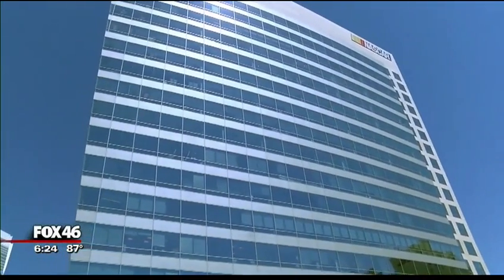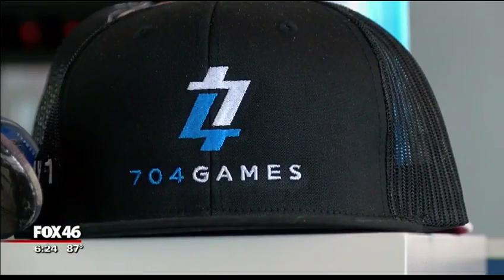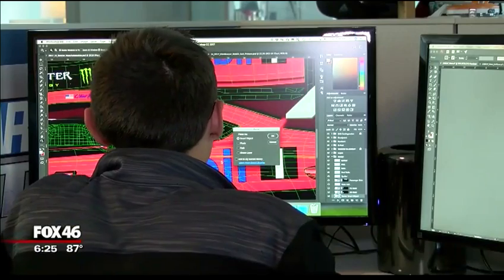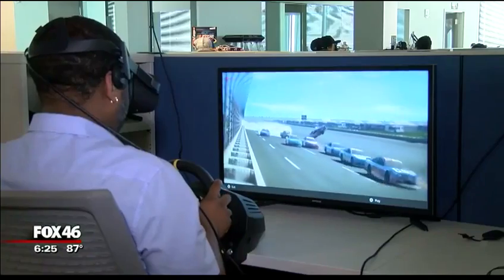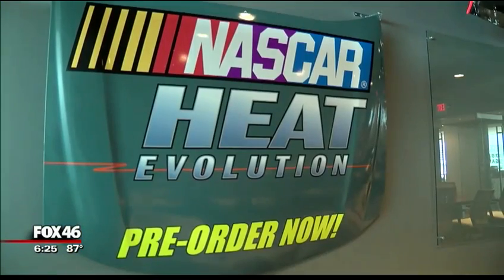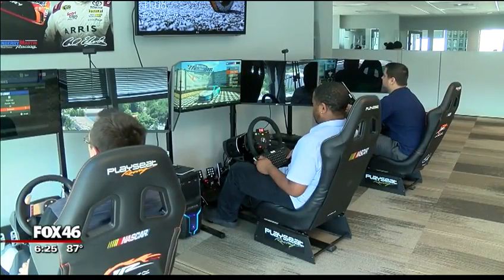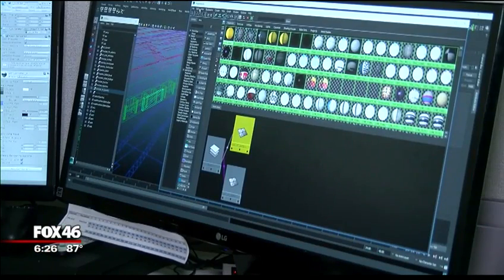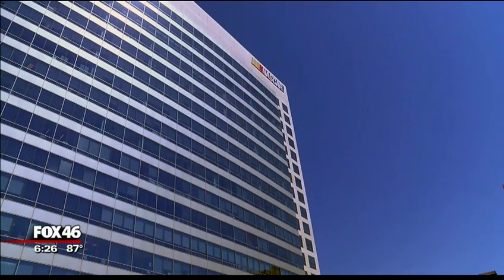NASCAR Heat 2 - Behind The Scenes With Fox 46 Charlotte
This past week, Fox 46 Charlotte news reporter Brett Baldeck visited the 704 Games office in the NASCAR Building and had a look at the process behind NASCAR Heat 2; the next video game in the NASCAR series.